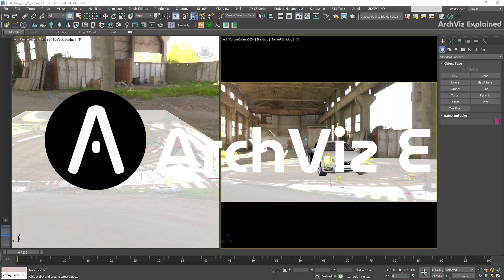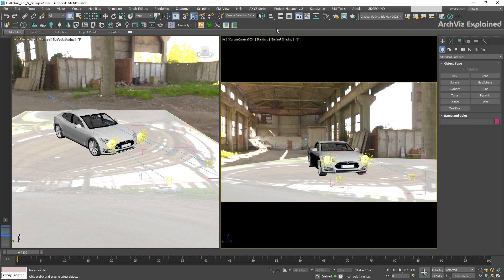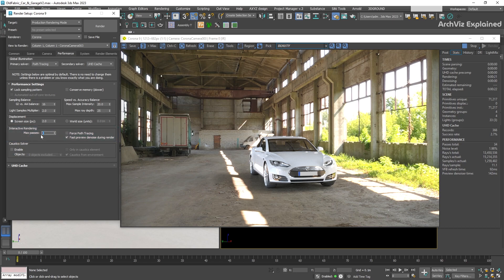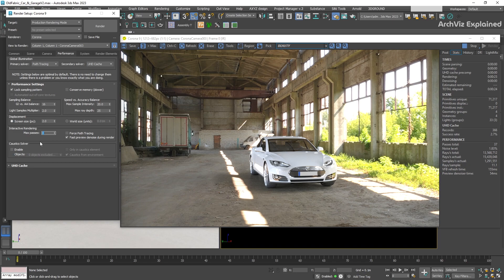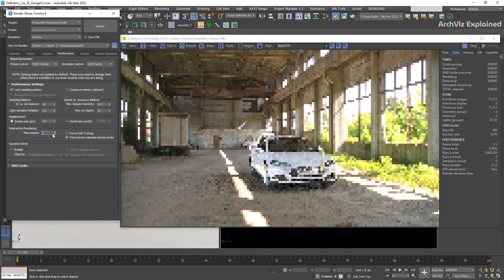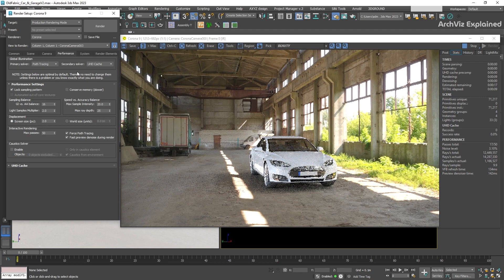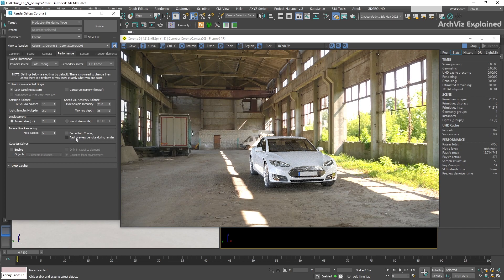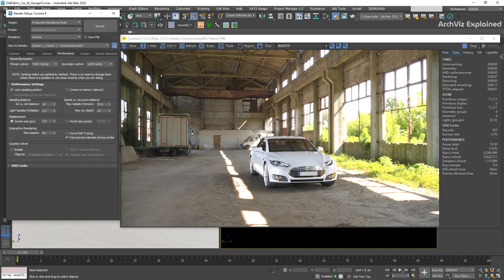How to use the Interactive rendering Performance Settings in Corona Renderer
Learn how to use the interactive rendering performance settings in Corona render.
SKIP AHEAD ⏩
00:00 Intro
00:20 Opening the interactive rendering options
00:41 Interactive rendering MAX passes
01:24 Force Path tracing
01:48 Fast preview Denoise
02:14 Outro